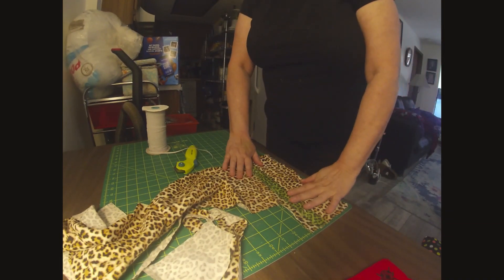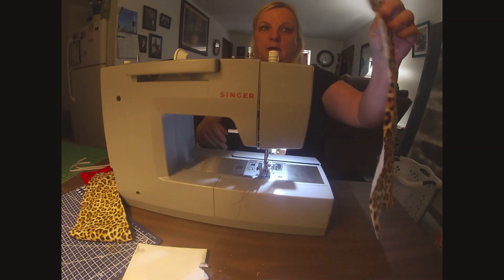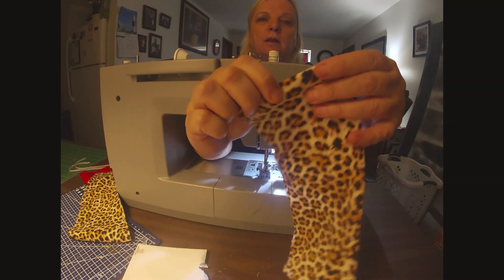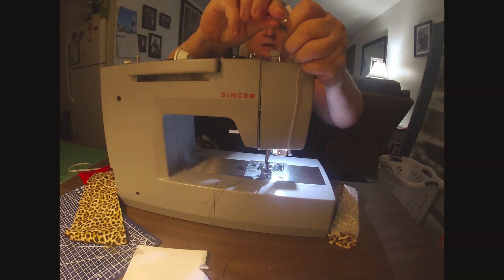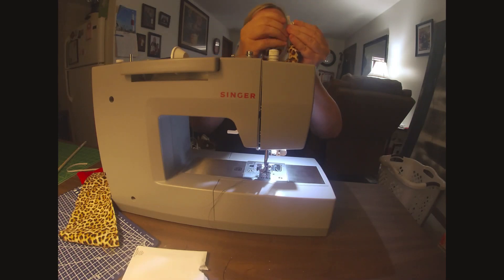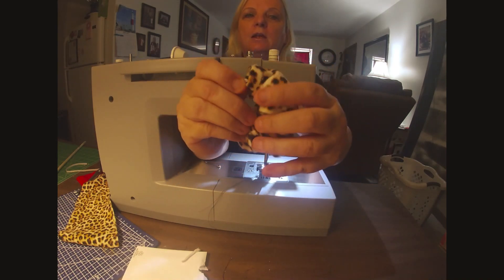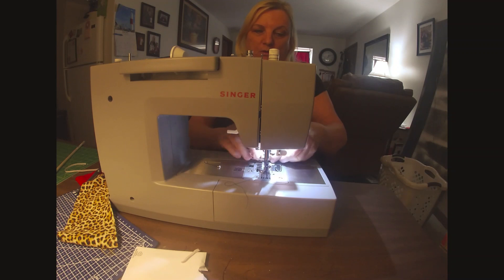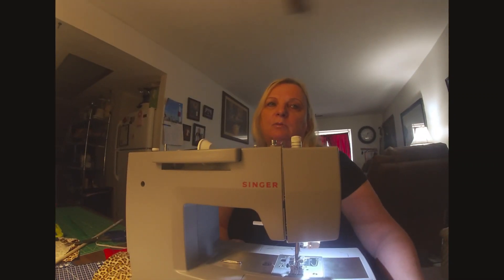How to make a kid's scrunchie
Easy to make kid's scrunchie's with 2 pieces of material and some elastic and a safety pin